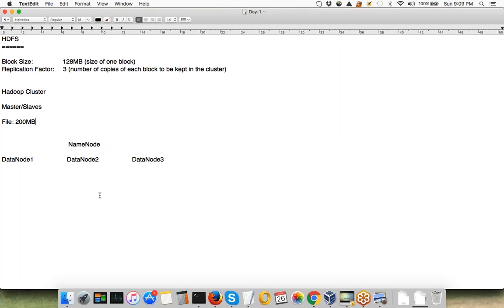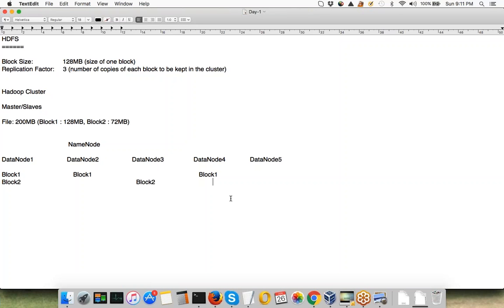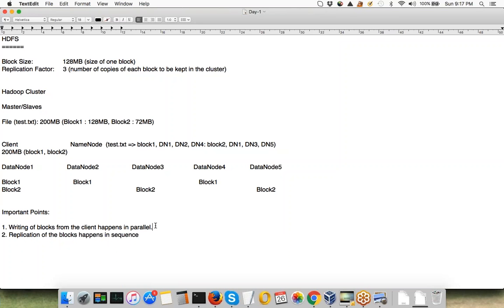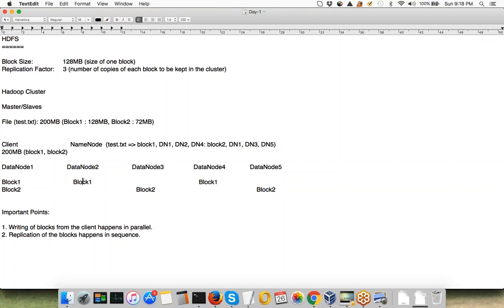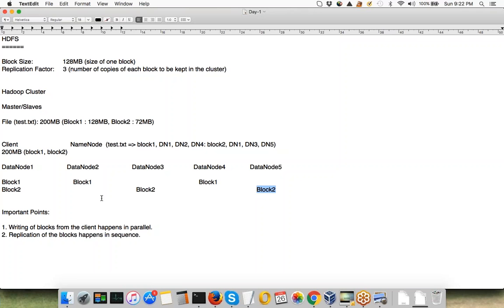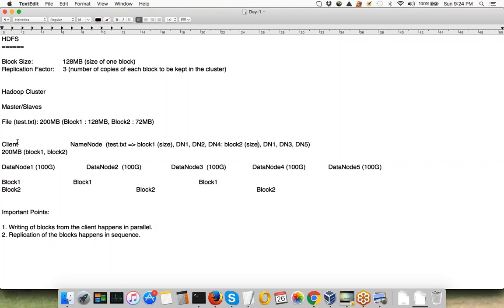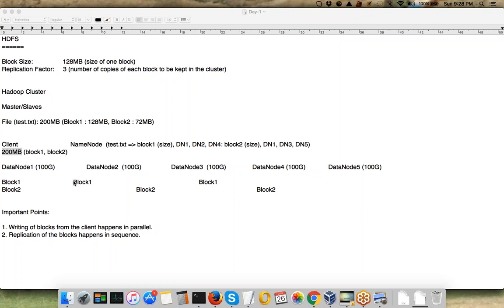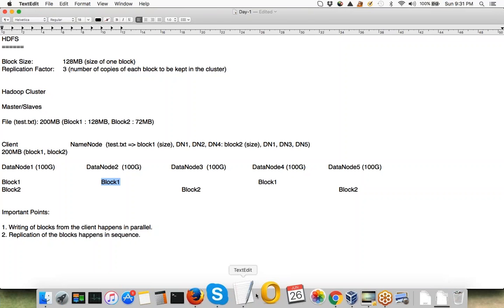Master HDFS in 20 minutes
This video explains everything related to hdfs. how blocks are stored on datanodes. how replication of blocks happens. how hadoop is reliable. how hadoop is economical. key features of hadoop. with an example of how a 200mb file is written to hdfs and replicated.